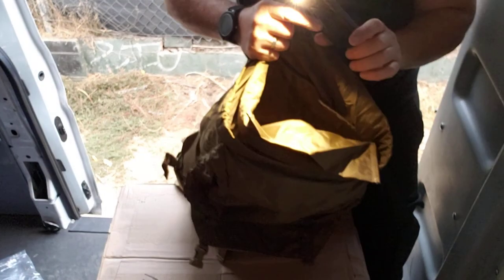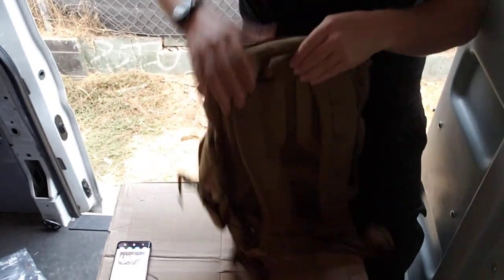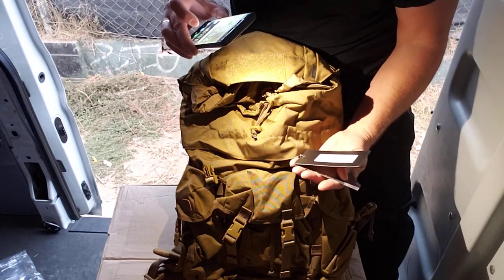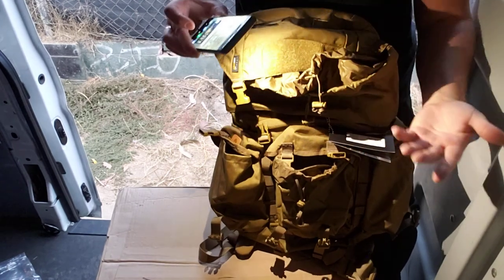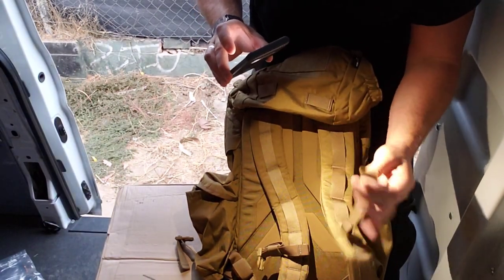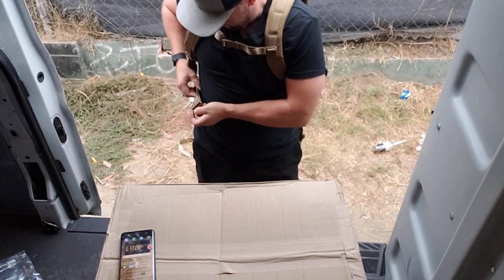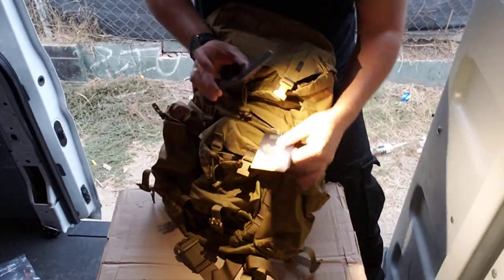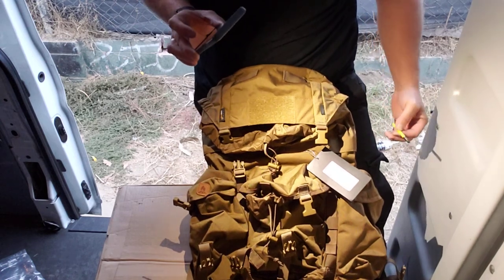Helikon-Tex Bergen Pack.....2nd to do this.....pt. 2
500 D Cordura, 18 Litre, Ykk zips all day. Bushcraft. Get outside ..